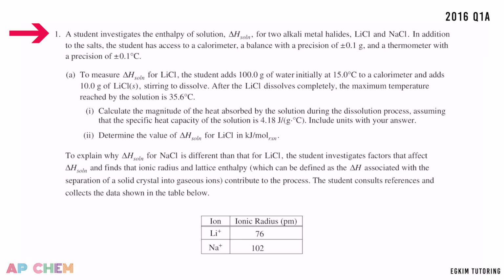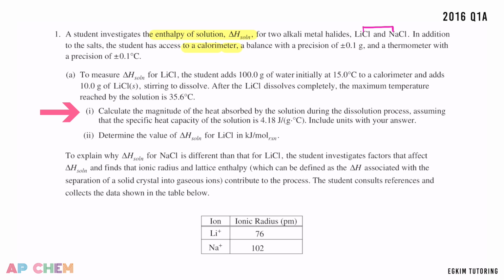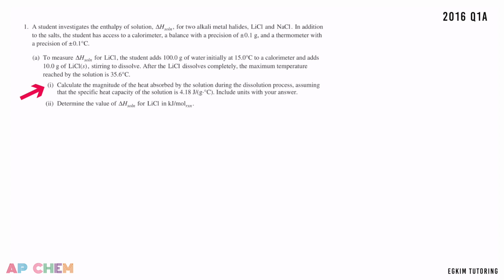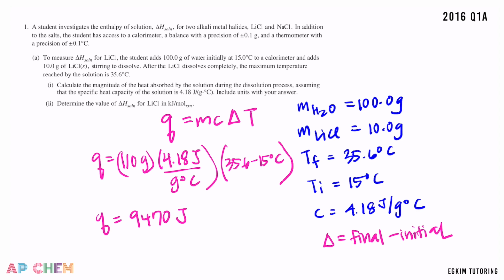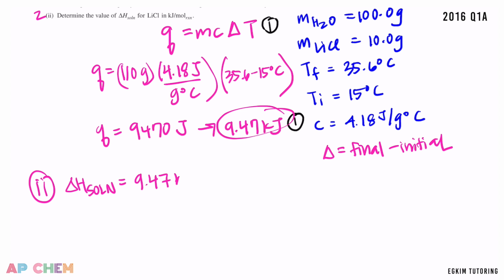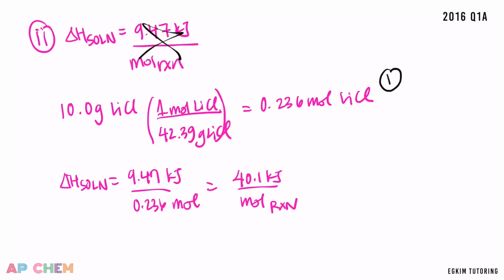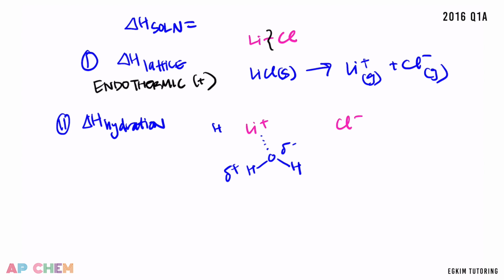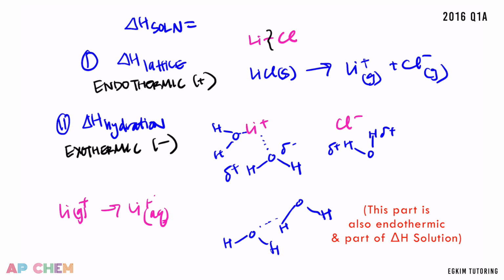AP Chem FRQ walkthrough: 2016 Q 1A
When you're practicing FRQ problems, try to pay attention to what concepts you're being tested on.

For the first couple minutes, I read through the problem and point out details I notice before I actual solve the problem. Jump to 00:02:23 to start the actual problem.

I've included the point break down as well as the most common mistakes.

Part A of FRQ #1 was mainly about the enthalpy change of solution (ΔH solution), so I included a quick review of it at the end.

🌟 TIMESTAMPS 🌟
00:00 -
00:00:04 - Question Read through
00:00:25 - Things to notice Part 1
00:01:04 - Things to notice Part 2
00:01:33 - Things to notice Part 3
00:02:12 - Things to notice part 4
00:02:23 -  Solving Q1A PART 1
00:03:07 - Common Mistake #1
00:03:30 - Common Mistake #2
00:03:54 - POINTS for Q1A PART 1
00:04:13 - Solving Q 1A Part 2
00:04:33 - Common Mistake #3
00:05:31 - POINTS for Q1A PART 2
00:05:53 - What is ΔH solution?: A brief explanation

Esther